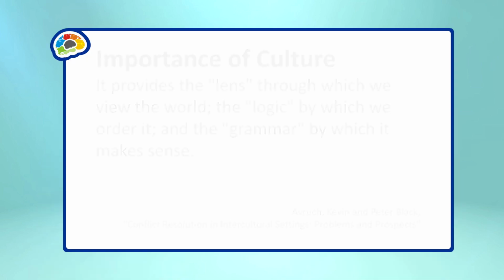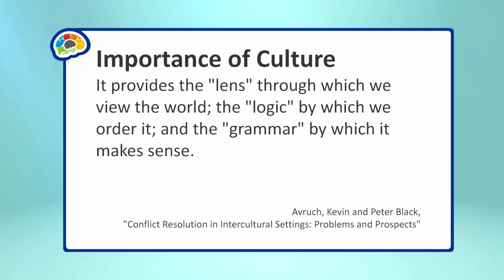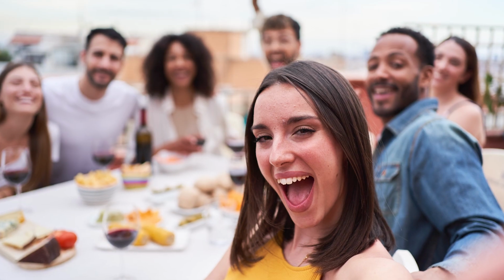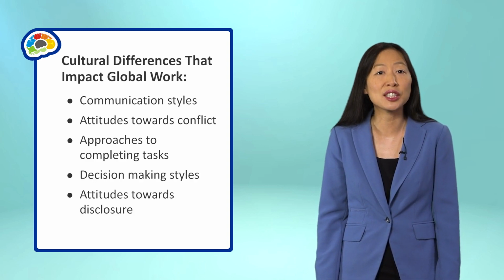Brain Bites - Working Across Cultures - Course Sample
Explore new mindsets and learn how to work well with people from varying backgrounds.

In this course, you’ll learn to identify specific cultural differences that can impact global work. These differences include communication styles, attitudes toward conflict, approaches to completing tasks, decision-making styles, and attitudes toward disclosure.